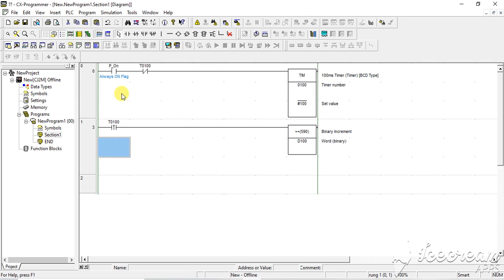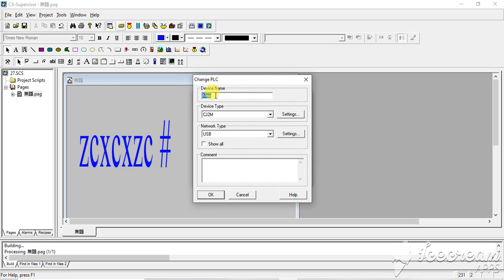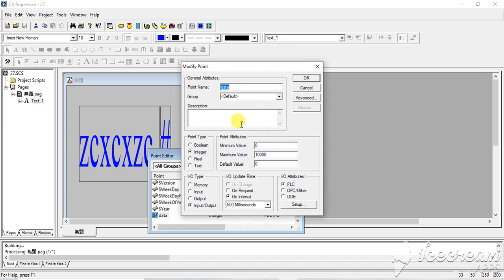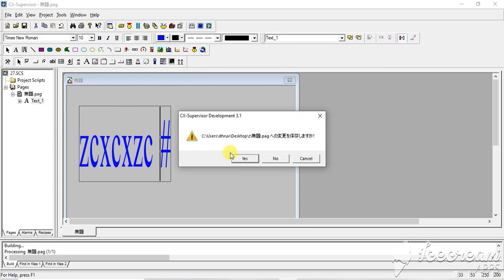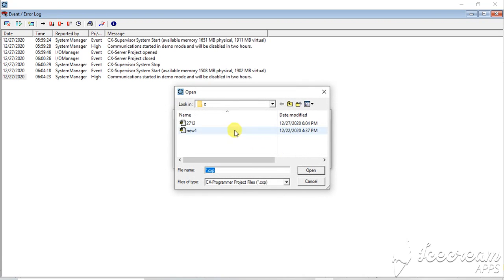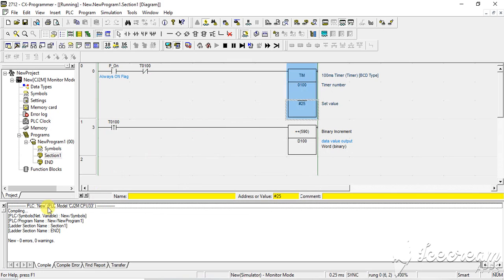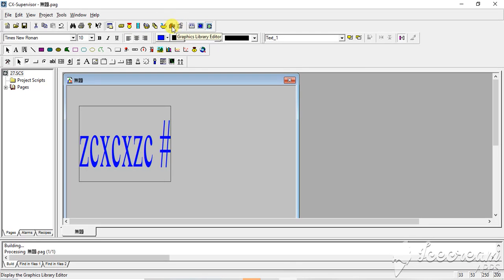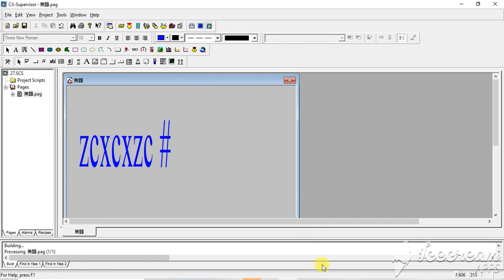cx supervisor omron scada display analog value communication with omron plc cj2m cx programmer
with help of this video you can create a project in cx - supervisor omron scada

and connect omron plc with the omron scada.

you will learn how to connect omron plc with omron scada

also you will learn to cx-supervisor scada offline simulation